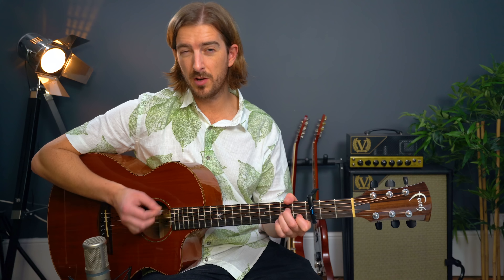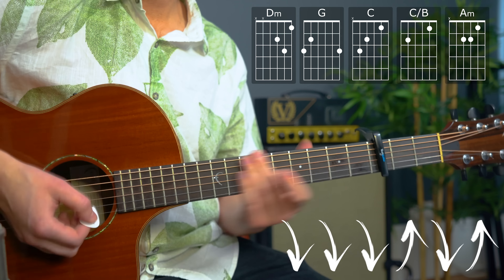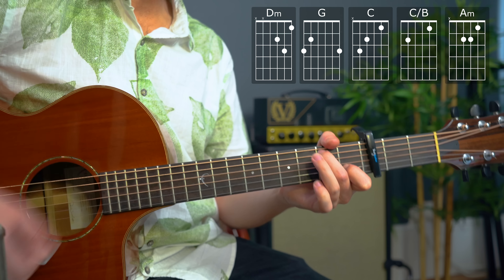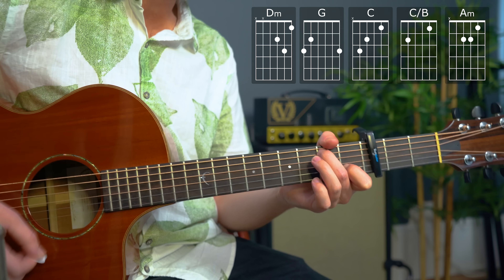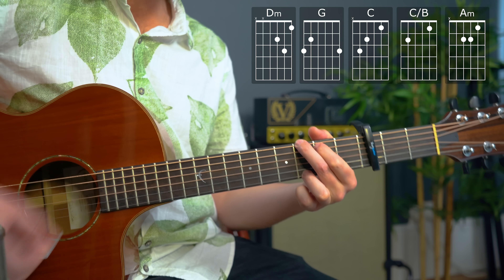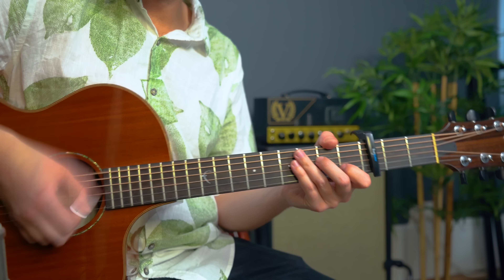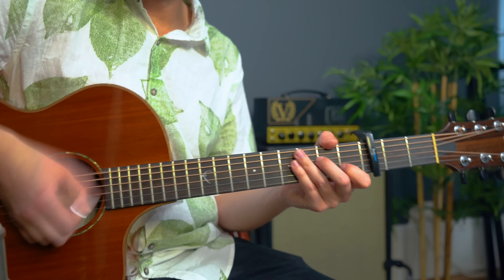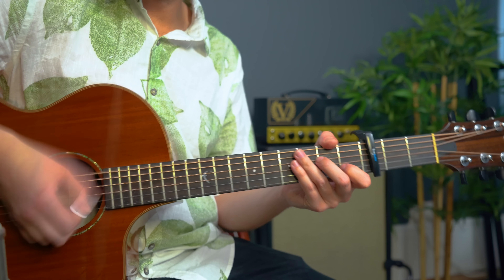Dancing In The Moonlight - EASY 4 chord guitar tutorial - Toploader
◀ Find songs with just the chords YOU KNOW!